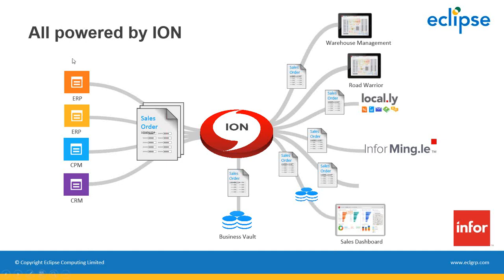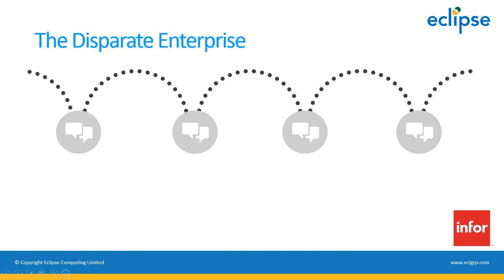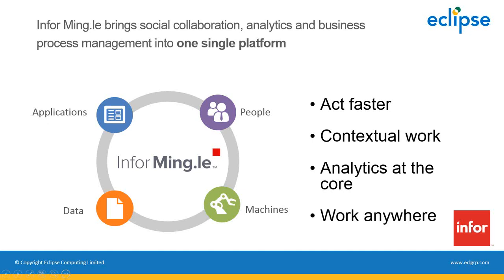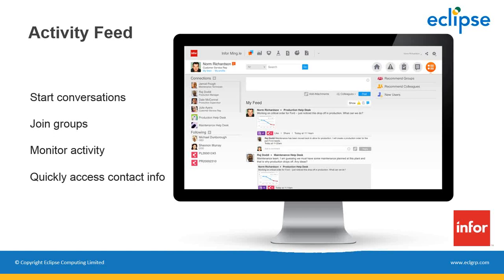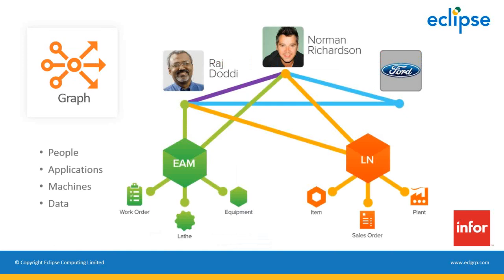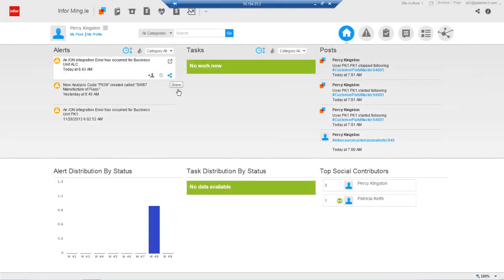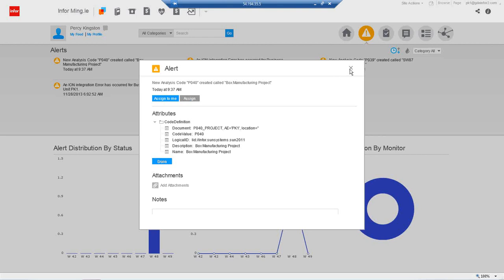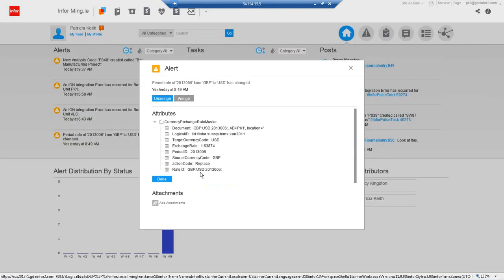Solve Old Problems in New Ways with Infor Ming.le™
Discover Infor Ming.le, a best-in-class core social collaboration solution, which delivers relevant data to employees, connects colleagues by functional responsibility and reduces reliance on email.